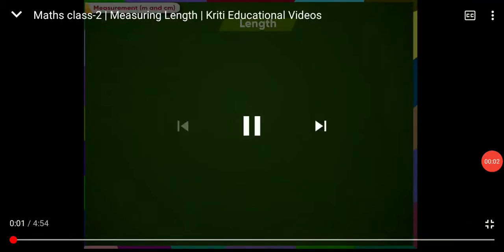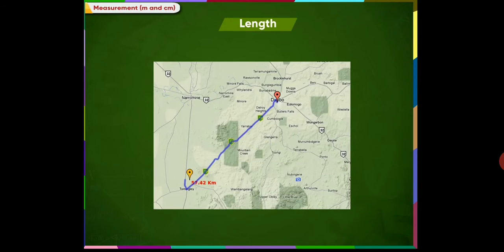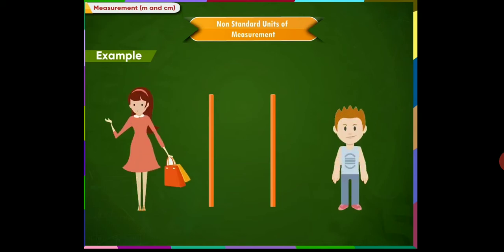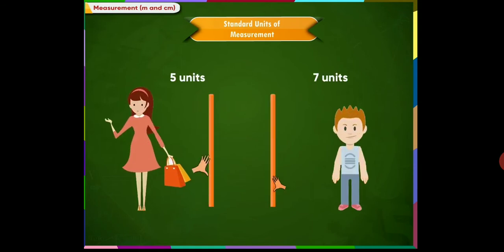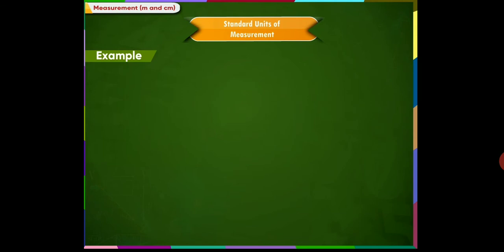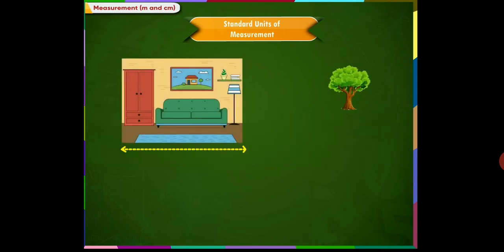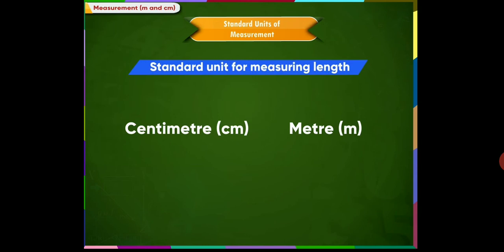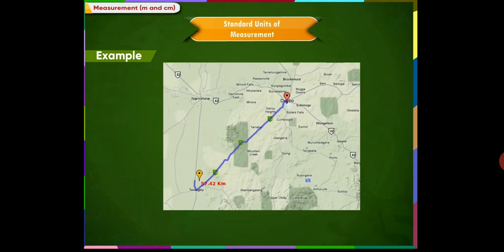MEASUREMENT OF LENGTH